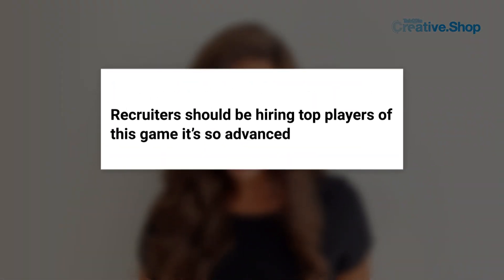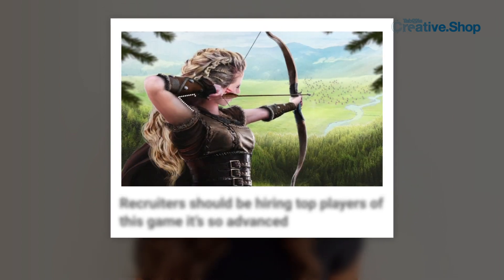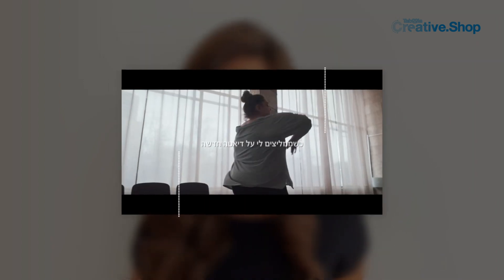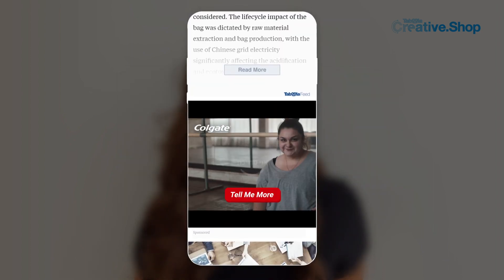Announcing The Taboola Creative Shop!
The Creative Shop is celebrating 200 clients! Ask your account manager if you qualify for Creative Shop services and find out more